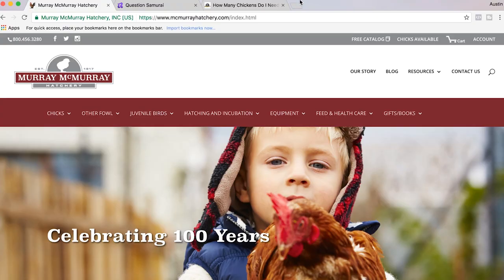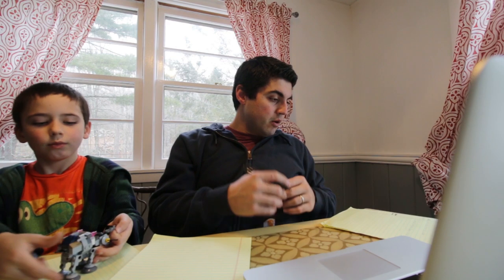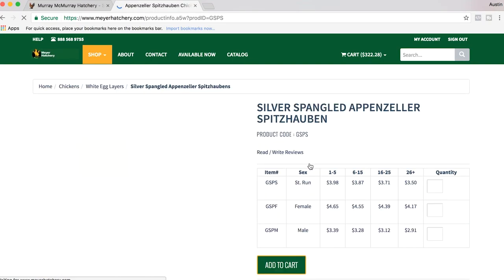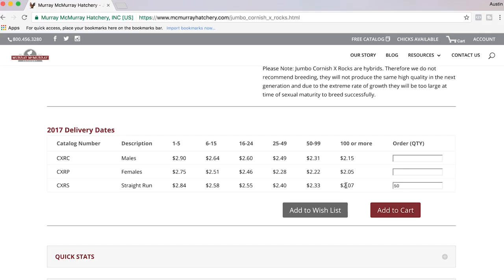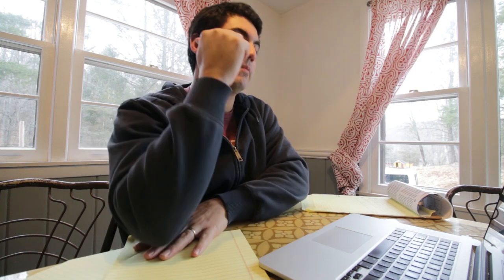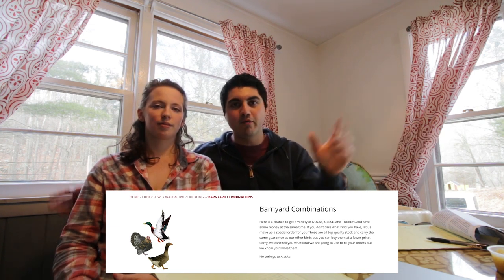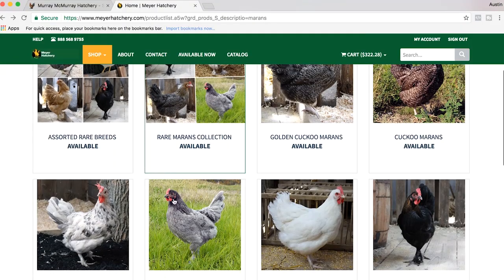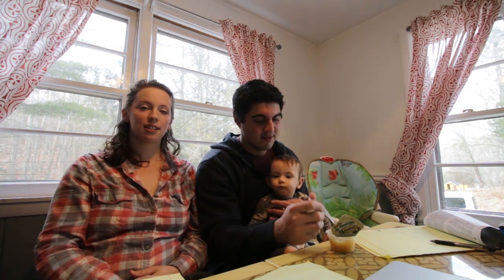Ordering Chickens for Your Homestead Online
When you decide to get chickens you can buy them locally or order them online from a hatchery. Most years we get our new chickens online, and have them delivered in the mail. Learn more about it in this video

In this video we share 8 tips to remember when ordering chickens online.

FREE VIDEO COURSE - Learn to homestead by taking the free Go Homestead!

Love Homesteady? Become a Homesteady Pioneer and gain access to a library full of Member’s Only videos, podcasts and courses!

The HOMESTEADING GEAR I use everyday

MY EDC (every day carry items)

Weatherman Multi Tool
Backup Leatherman

Flashlight
Handheld Streamlight ProTac

EDC CASE- Maxpedition Micro

Lighter - Bic

Streamlight Keychain Flashlight

Emergency Whistle

PINK (Hi Vis) Duct Tape

Blood Clotting Agent - Celox

Stretch Gauze

Antiseptic Wipes

Bug Wipes

Ear Plugs

Digital Business Links

My Computer
Macbook Pro - goo.gl/6CfIP0

Video Production
Cameras - Canon DSLRs
Canon 70 D Body only
Canon 70 D Kit (lense, Rode Mic, Card)
Canon 6 D Body Only

Lenses
Tamron SP 20-70 mm
Canon 50 mm
Wide Angle Canon EFS 10-18 mm

Microphones
Rode On Camera Mic
Zoom HD 6

Tripods
Manfrotto 3 Axis

Adobe Creative Cloud

Lighting Kit